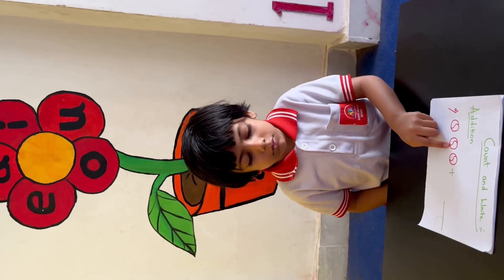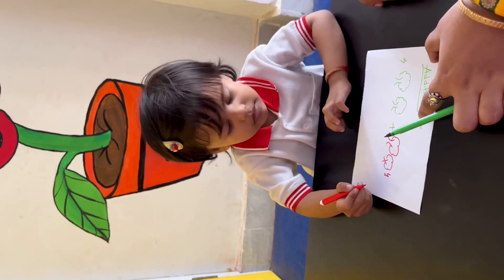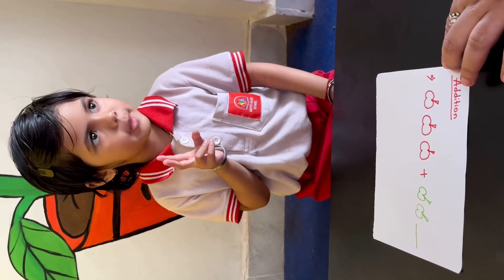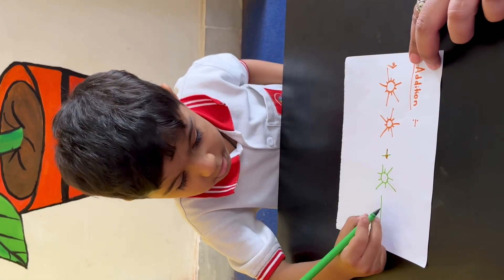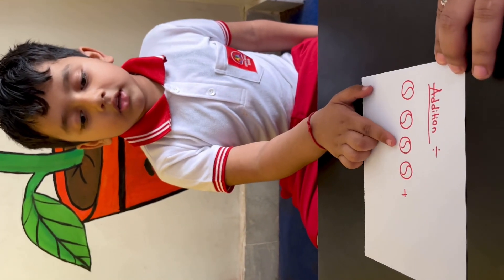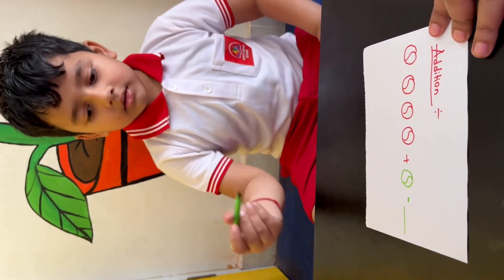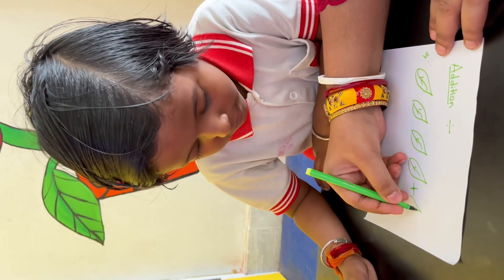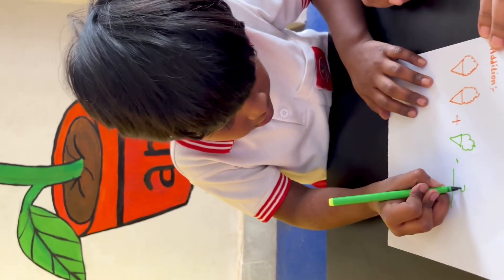Class-KG-1 math addition playschool happiness kidszone like practicing